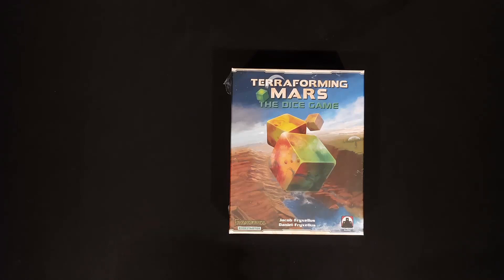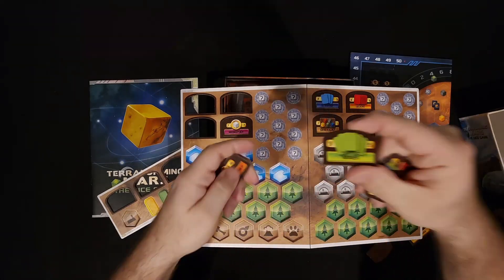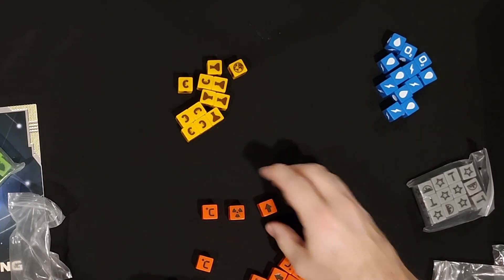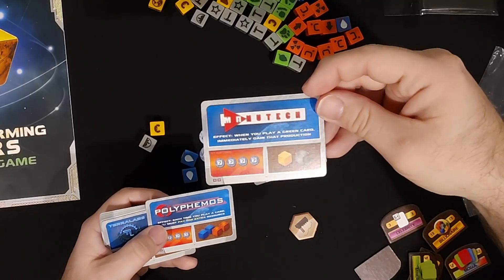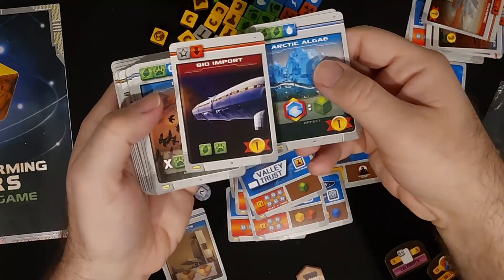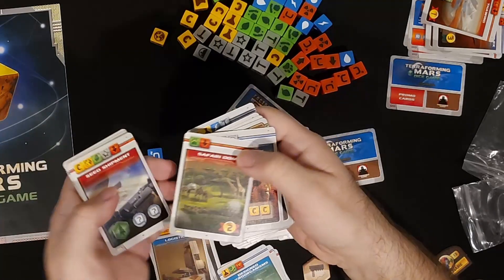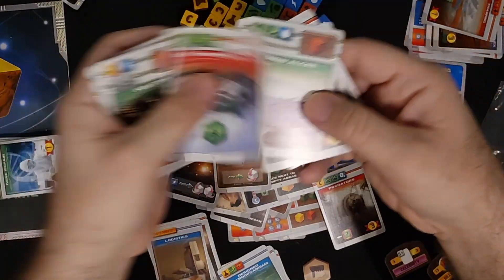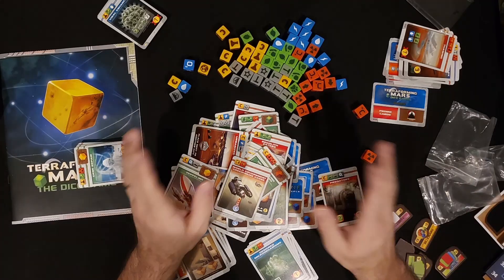Unboxing Terraforming Mars the Dice Game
In this video, I unbox Terraforming Mars The Dice Game and go over the components, showing off the dice, the cards, and everything else that comes inside. I have the Kickstarter edition of this game, which comes with a promo pack that is not available in the retail edition.